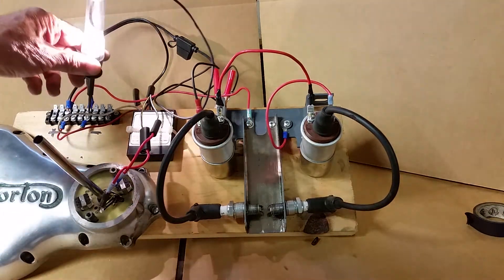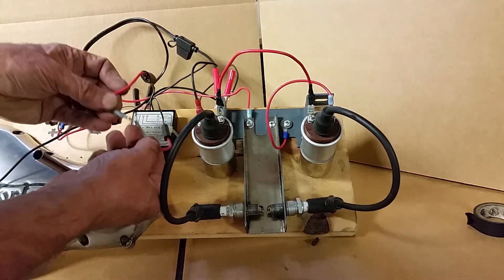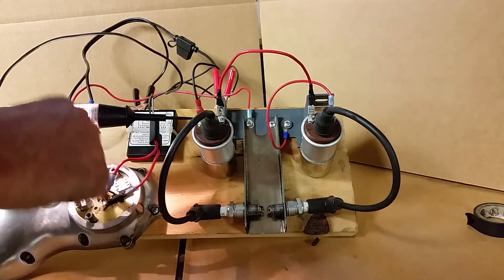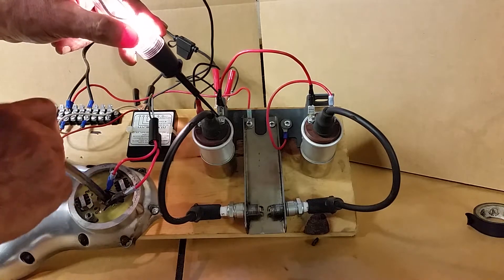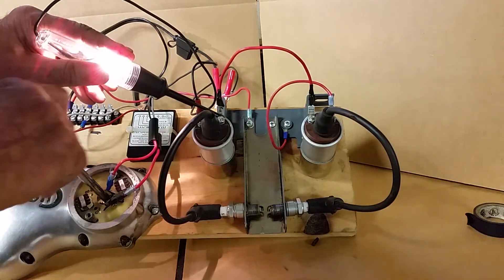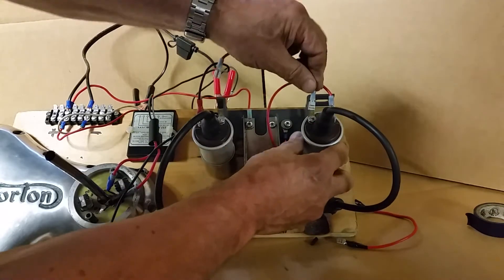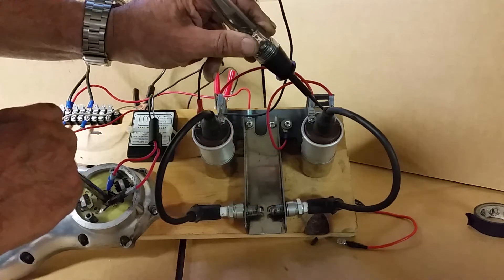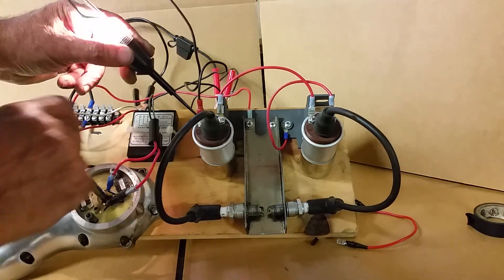Boyer Ignition Troubleshooting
More basic Boyer Bransden Troubleshooting